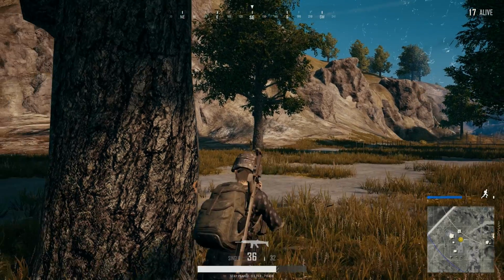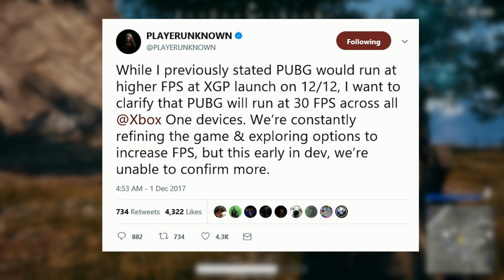Player Unknowns's Battlegrounds! Xbox One Review!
Join Lewy as he talks us through the Xbox One's release of the PC giant, PUBG!